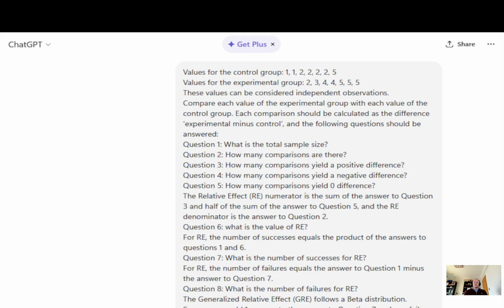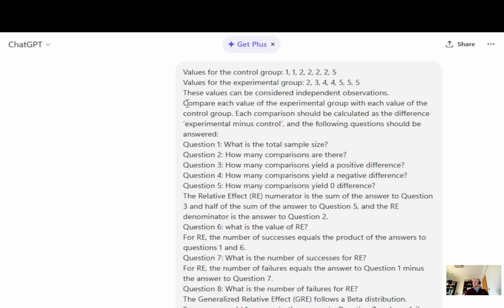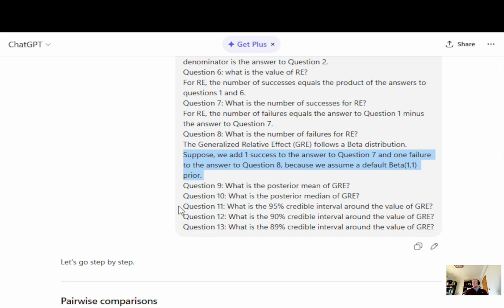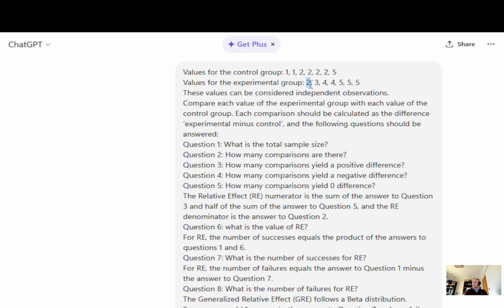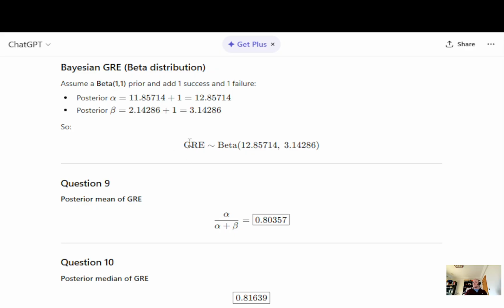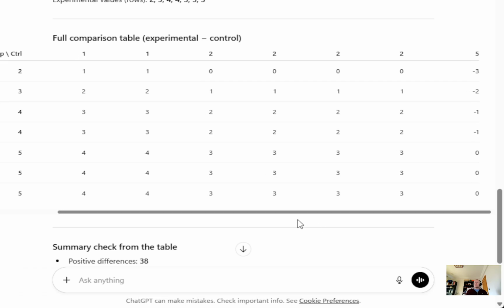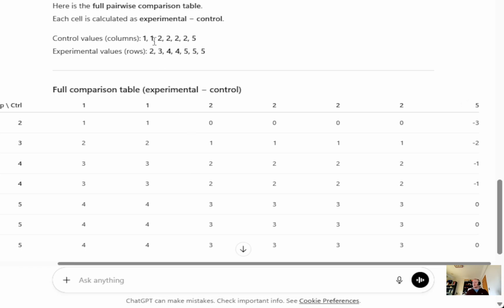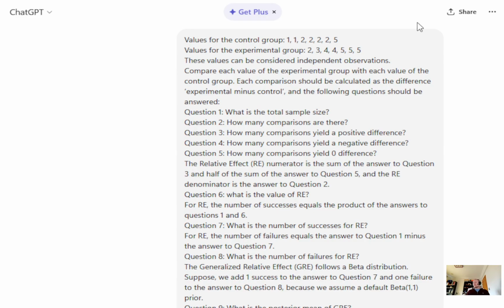Non-parametric statistics using ChatGPT: a worked example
In times where platforms like ChatGPT provide answers to almost any question, not so few seem to use it without much critical thinking about the accuracy of the answers acquired. In a recent video, I showed how ChatGPT can provide incorrect values for Pearson’s and Spearman’s correlation coefficients, and what we can do about that. Now, in this video, I present an elaborated language prompt for use in ChatGPT to acquire correct point and interval estimates for non-parametric statistics.